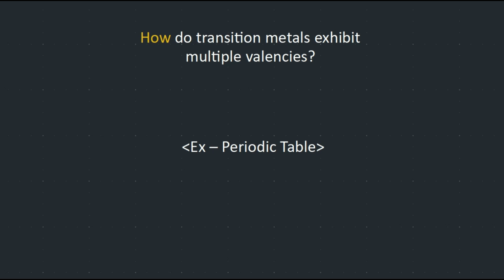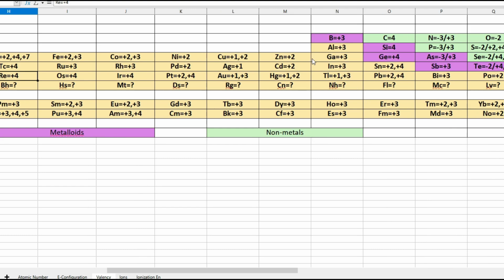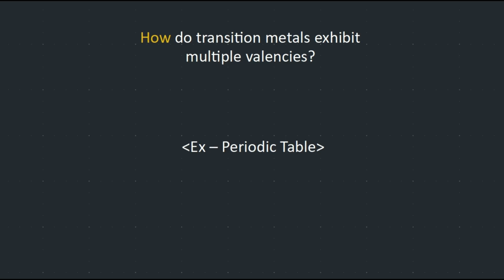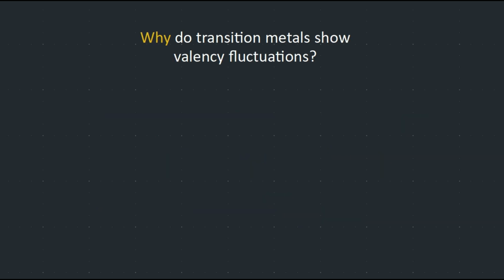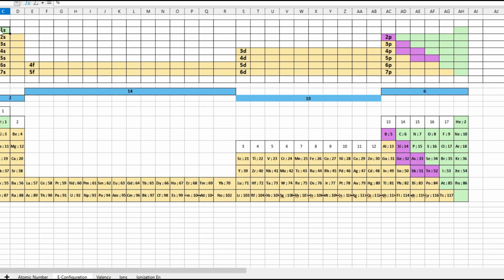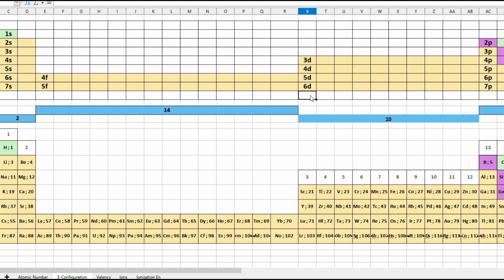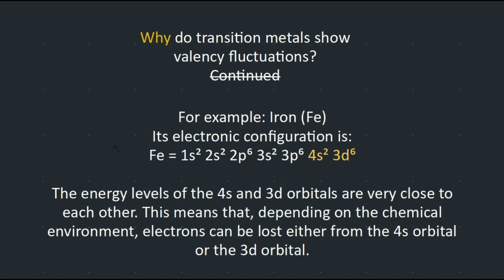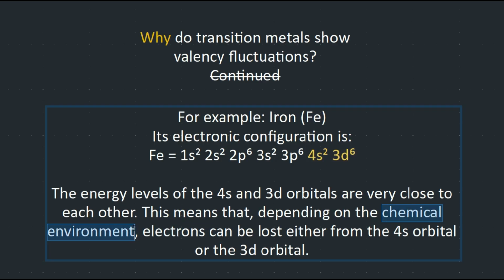0 05 B 1 About Transition Metals Variable Valency